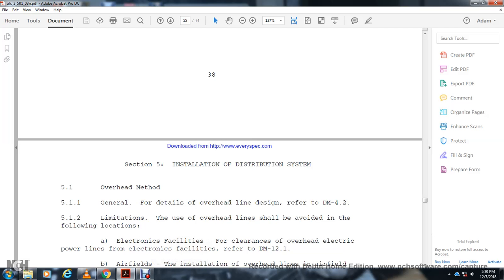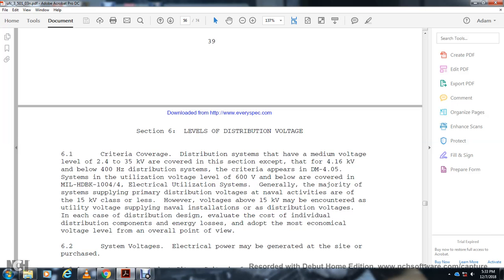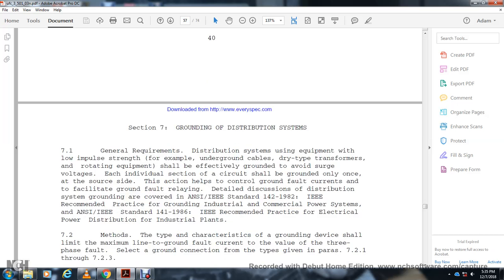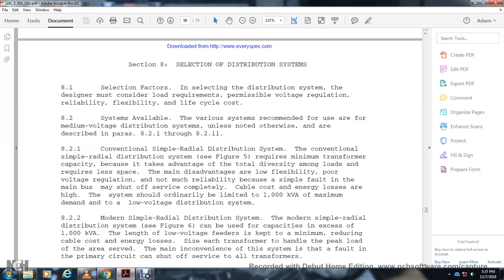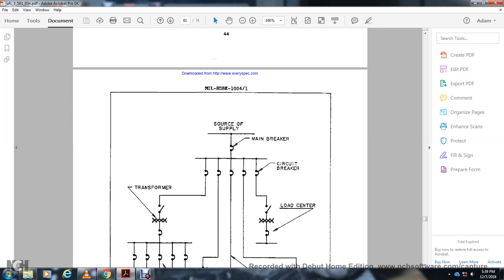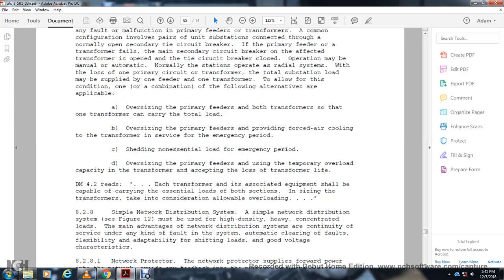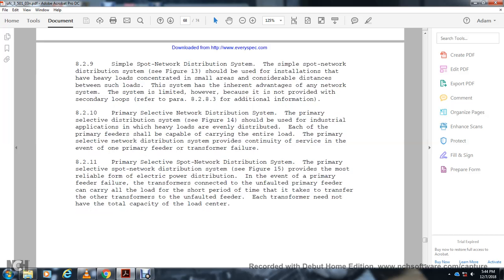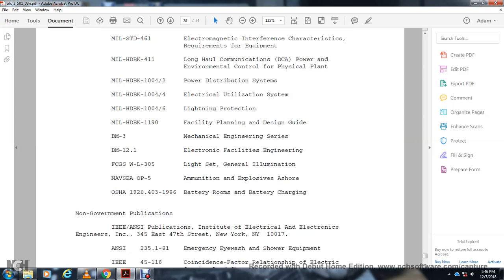UFC ELECTRICAL ENGINEERING MILHDBK 1004 PART5